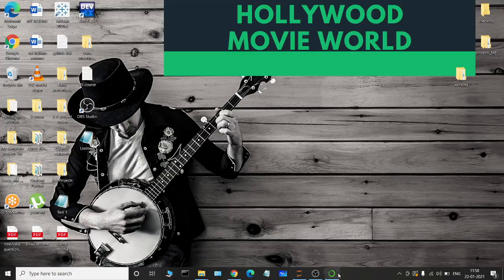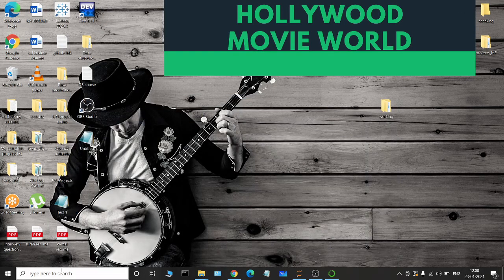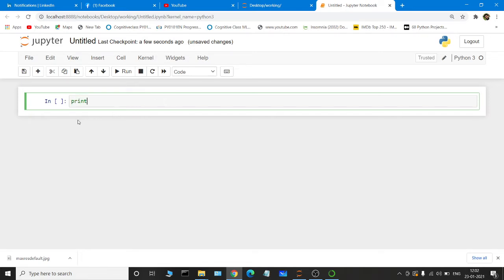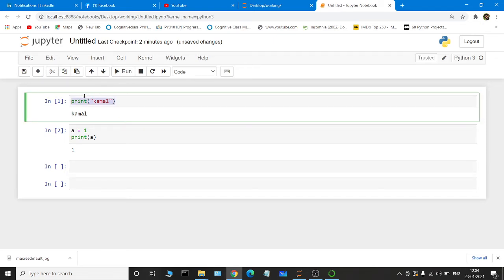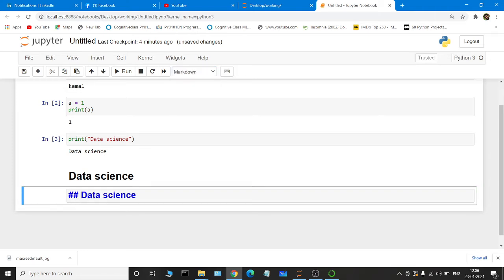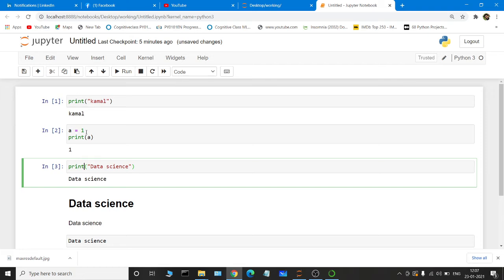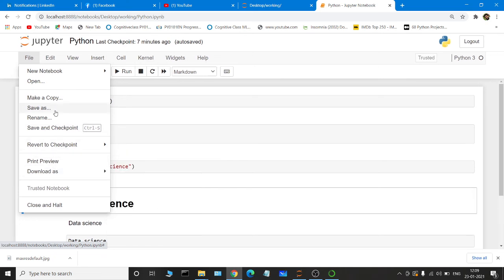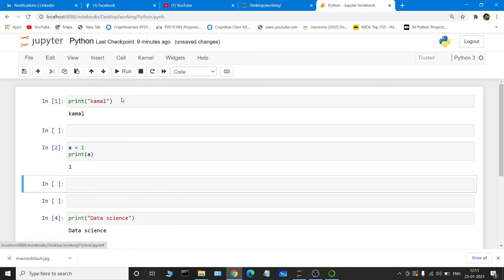How to work with Jupyter Notebook IDE for writing and executing python codes .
In this video I explained how to work with jupyter notebook . Installing of Anaconda software and Python installation has been explained .
This video on Jupyter Notebook provides you with detailed and comprehensive knowledge of one of the most important tool, Jupyter Notebook. It covers the installation and usage of the notebook, by explaining the different elements of the notebook.

Why to learn Machine Learning with Python?

Data Science is a set of techniques that enable computers to learn the desired behavior from data without explicitly being programmed. It employs techniques and theories drawn from many fields within the broad areas of mathematics, statistics, information science, and computer science. This channel exposes you to know about different  machine learning algorithms like supervised, unsupervised machine learning  algorithms . In this channel I am going to tell you the complete life cycle of machine learning  .